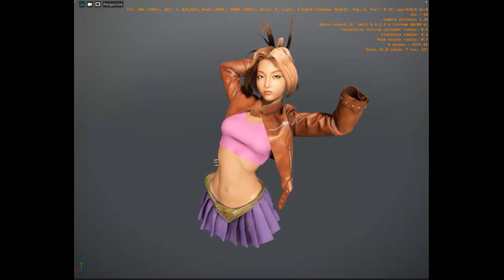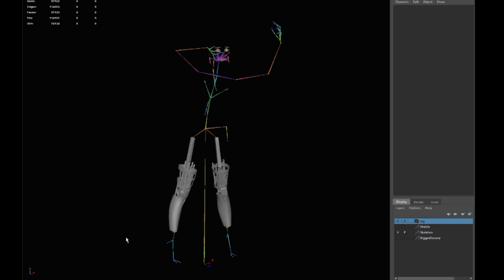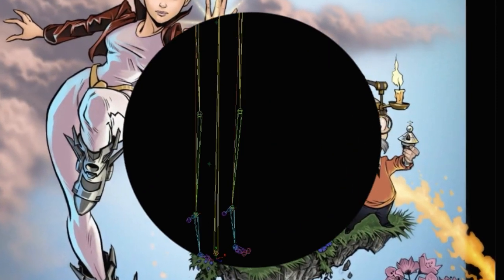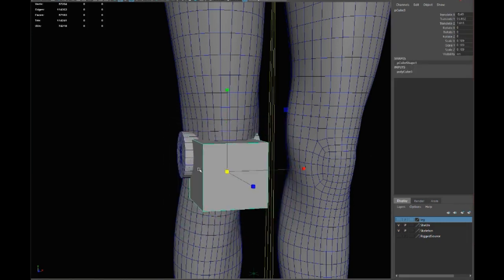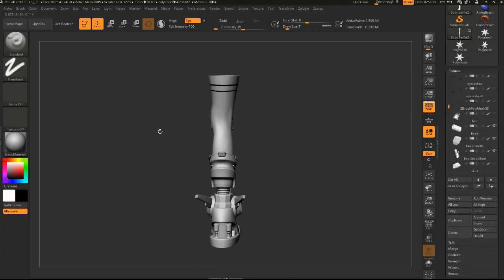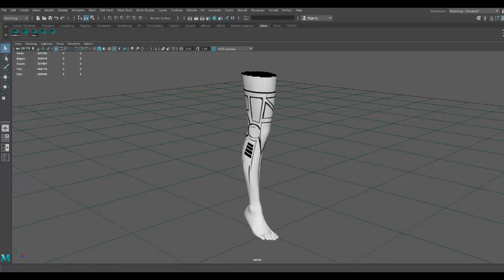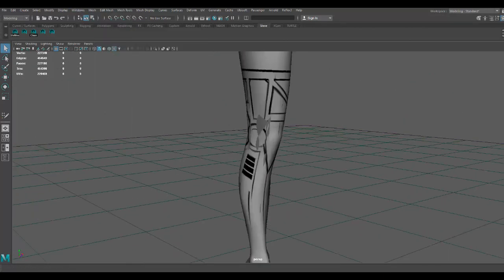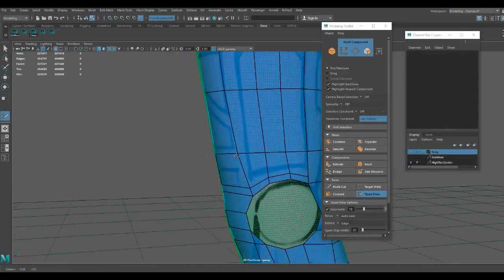Character Modeling part 12: Making Robotic Legs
This week we make Robotic Legs for SheUn  and we start with something you might not expect...